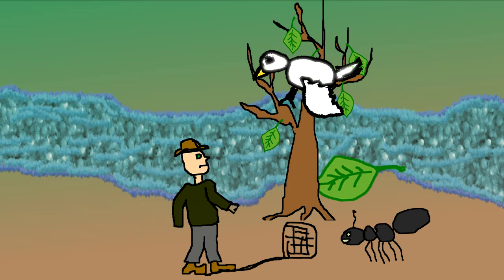The Ant and The Dove - Aesops Fables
Animation of The Ant and The Dove from Aesop's Fabls. One good turn deserves another.